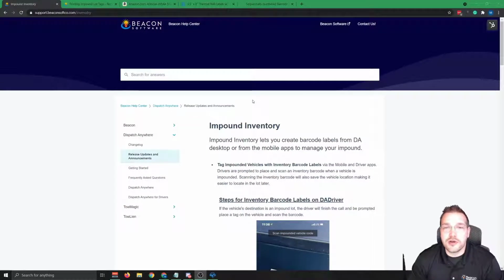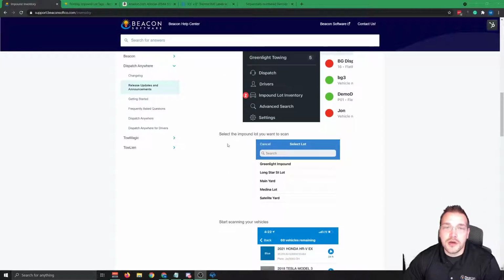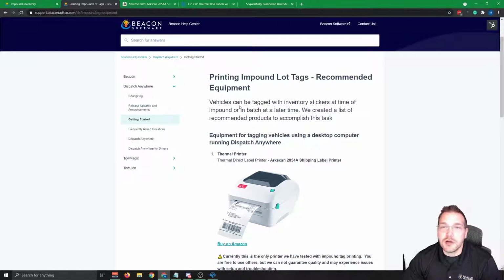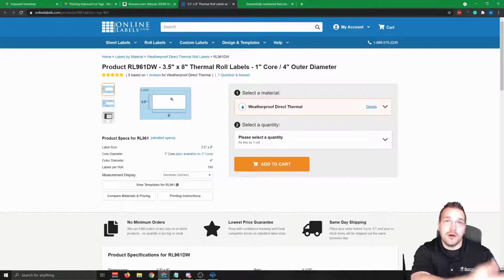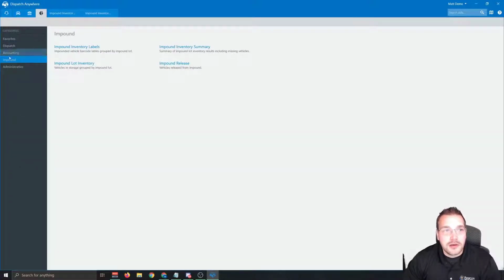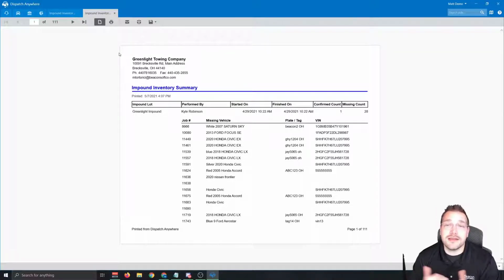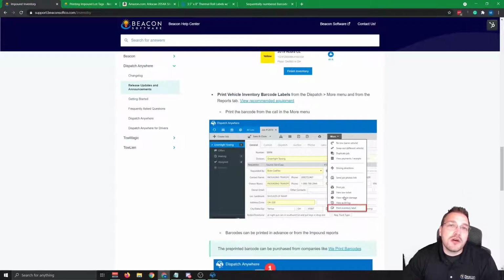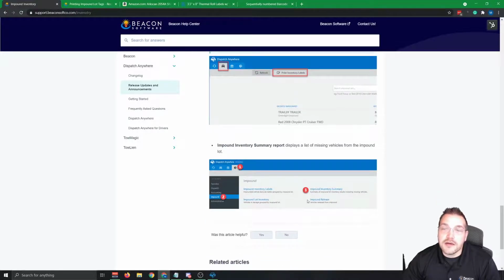Feature Friday: Impound Inventory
Join us as we discuss impound inventory. This training will demonstrate how to create barcodes and scan your impound lot.